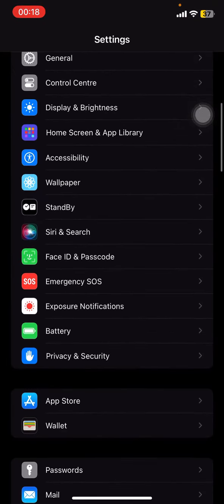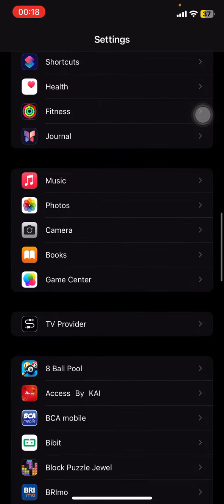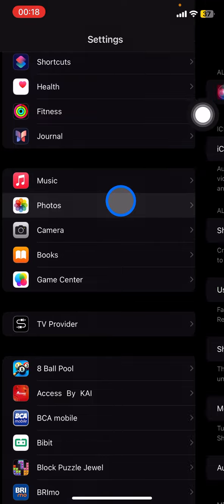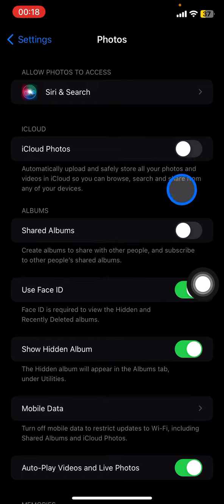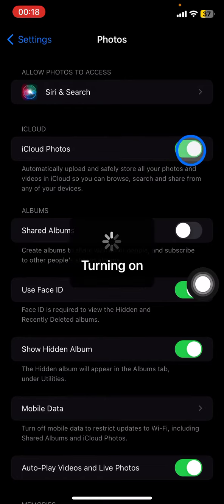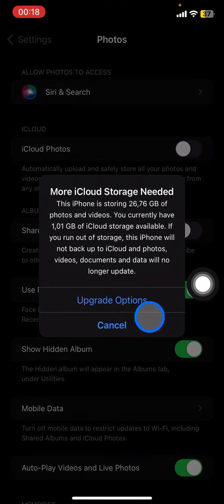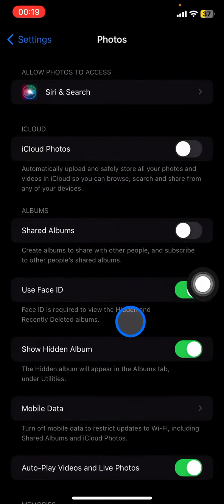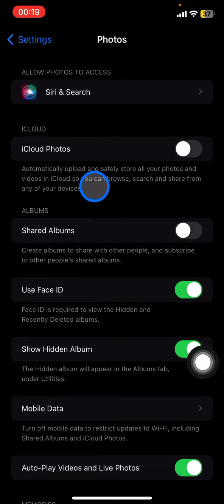How to Automatically Upload Your Photo into iClouds? Save Your Phone Storage and Back Up Your Photo!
Are you a photographer? Or someone who love to take picture. If you are part of those two, most of your phone storage must be filled or taken by all of your photos and videos. Avoid the running of your phone storage by back up your photo into iClouds. You can also do an automatically back up for your photo. Here is the way to activate the automatic iclouds back up on iPhone.